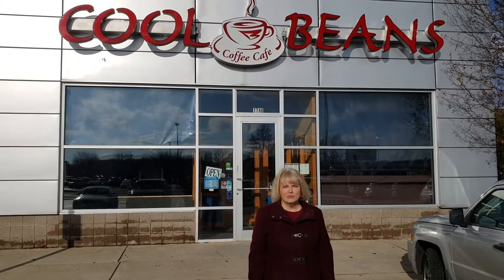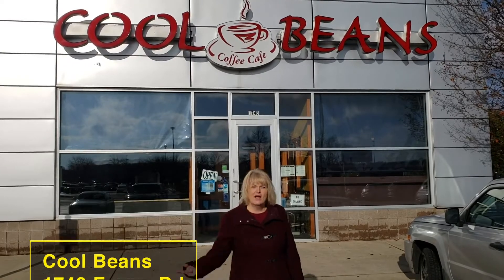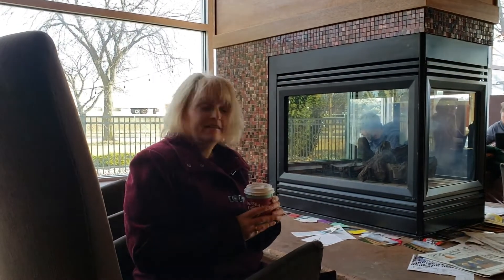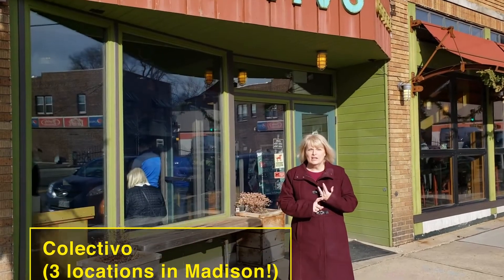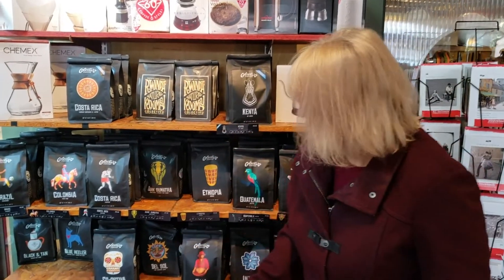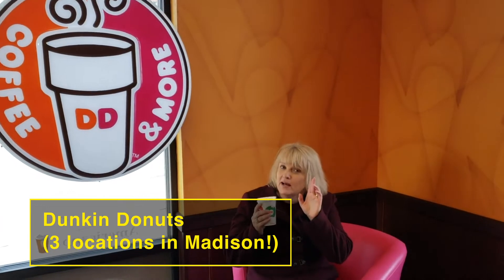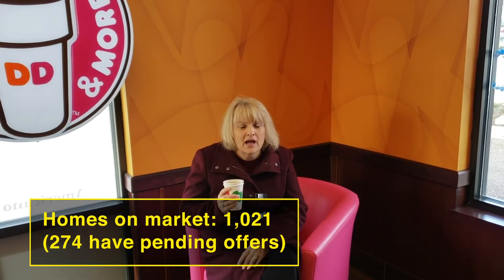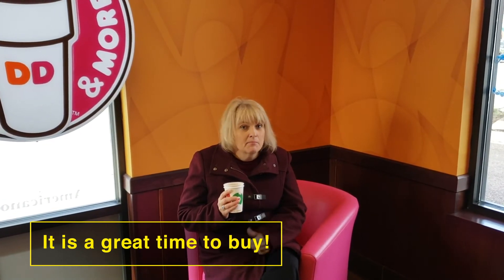January 2019 Market Update